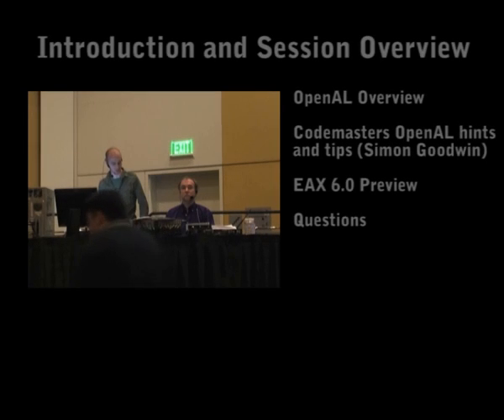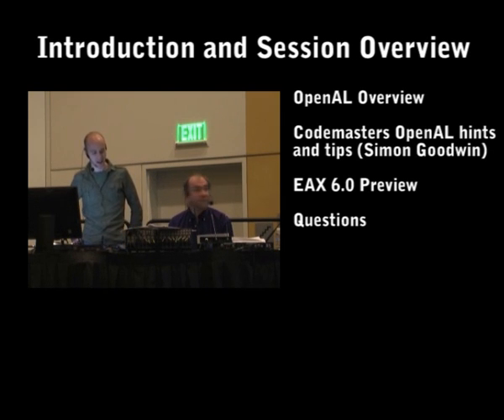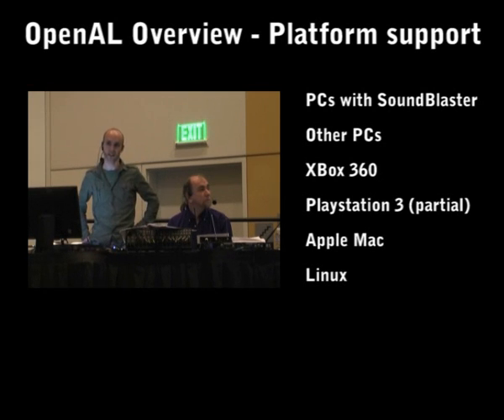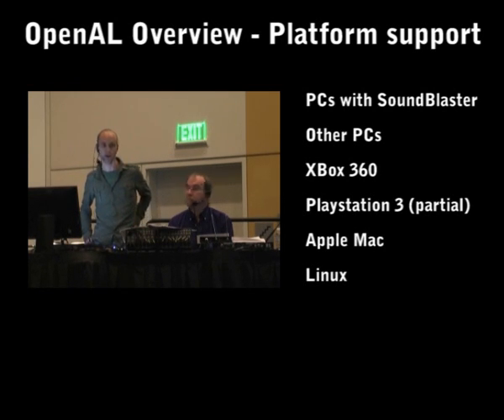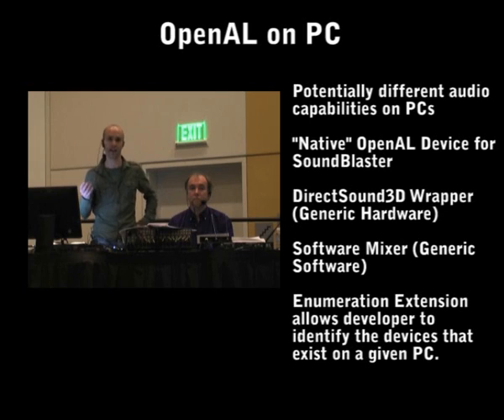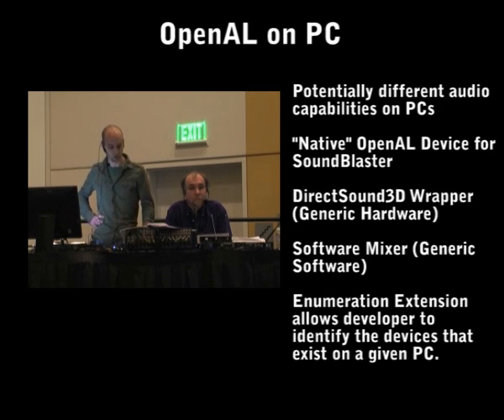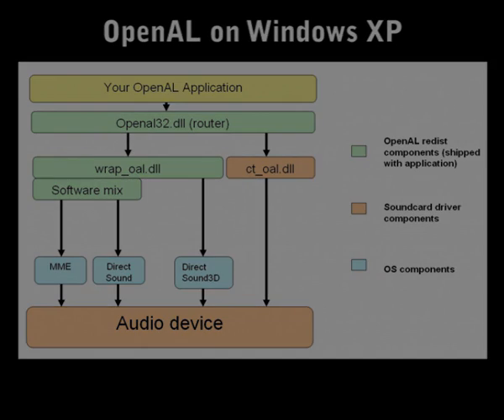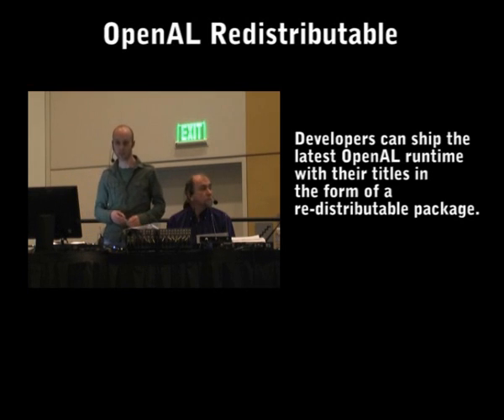Next-gen Cross-platform Audio Technology w/ OpenAL (Part 1)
This session explores the role of OpenAL in a cross-platform audio engine developed by Codemasters Software for the latest installment of their renowned "Colin McRae" series of rally games. We'll pay special attention to the DSP capabilities offered by OpenAL's new Effects Extensions, and take a look at plans to enhance the API in future with new processing and routing options.